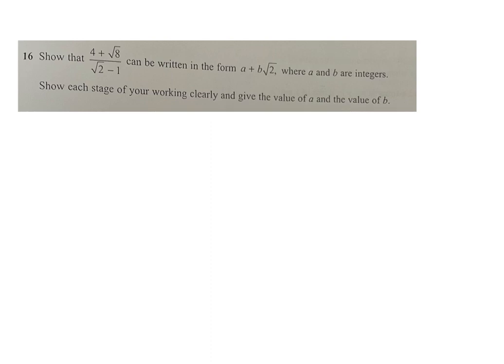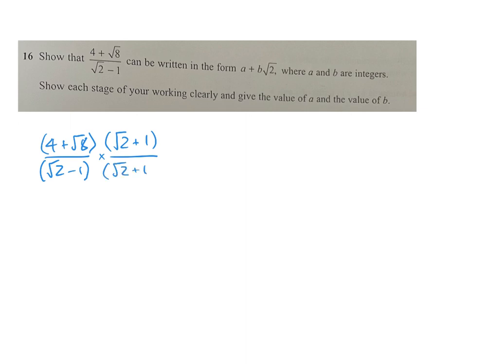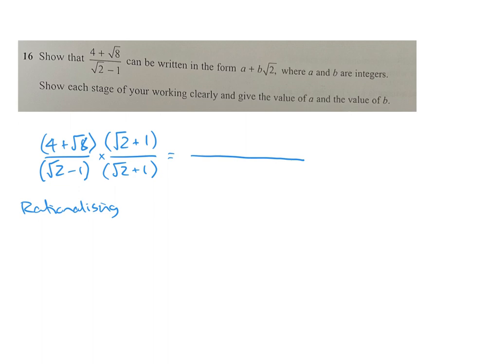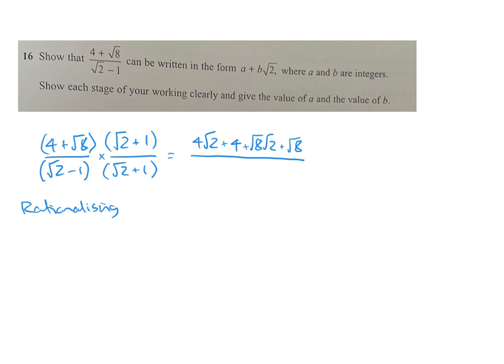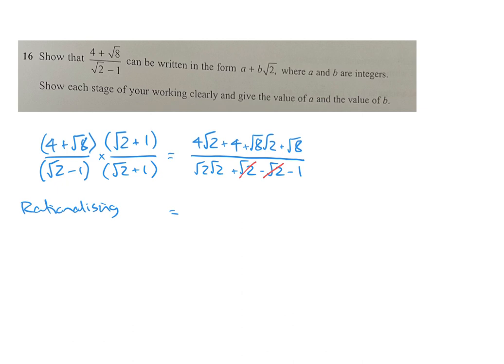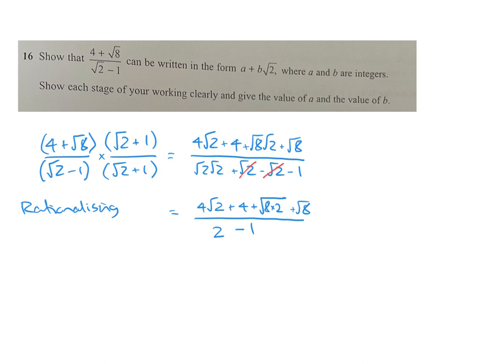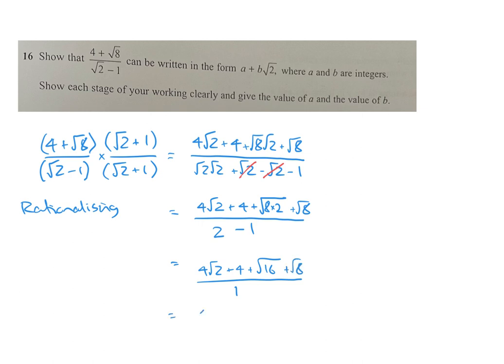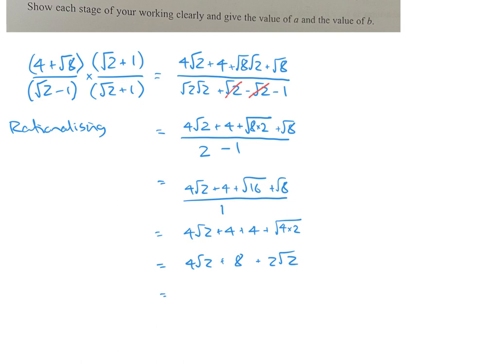Simplifying a Surd Fraction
Question 16
4MA1 2H June 2019 iGCSE Edexcel